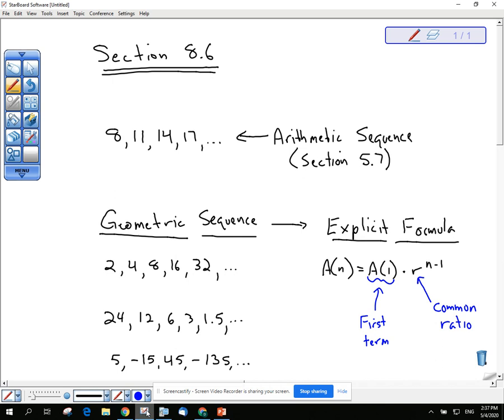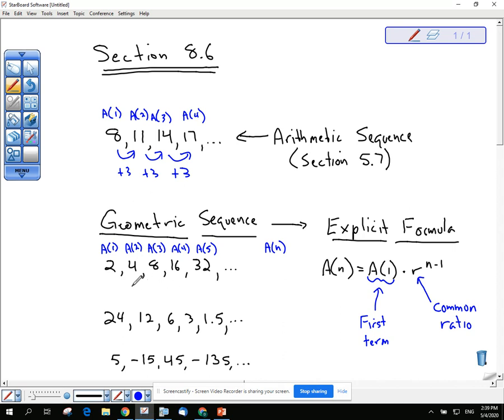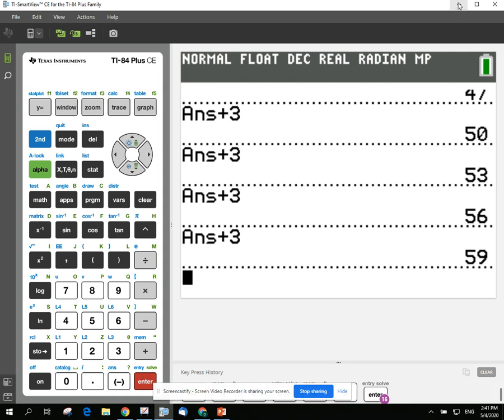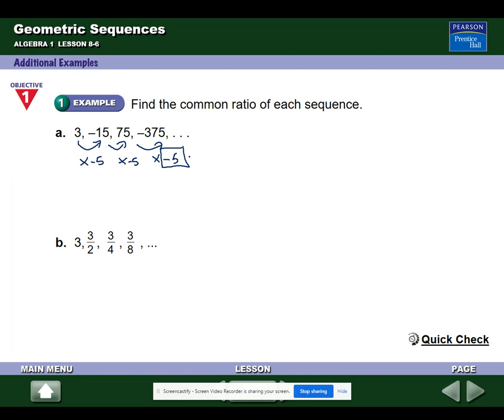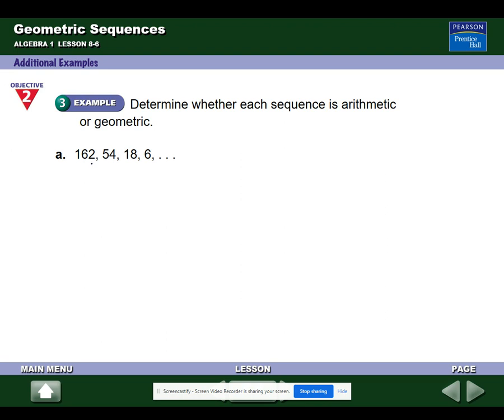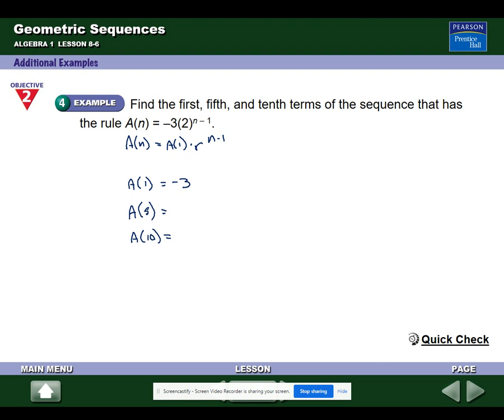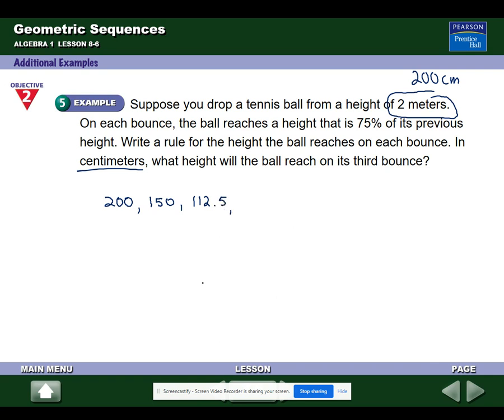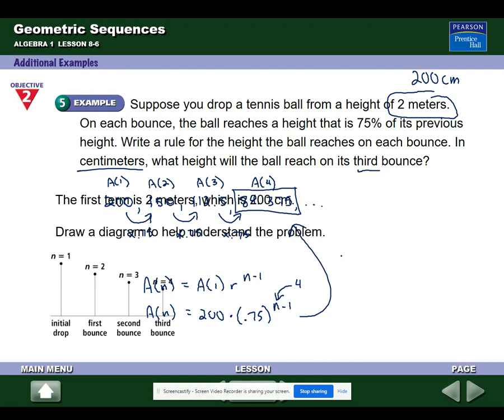Algebra 1 - Section 8.6